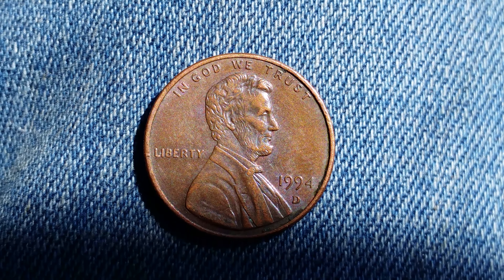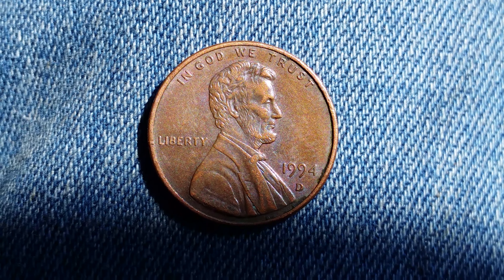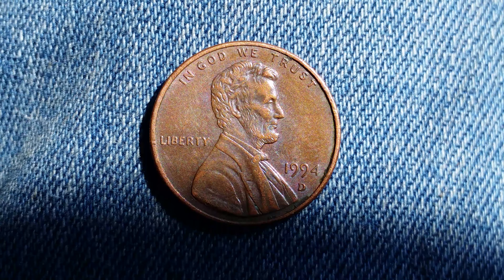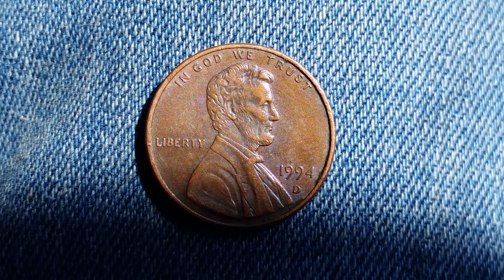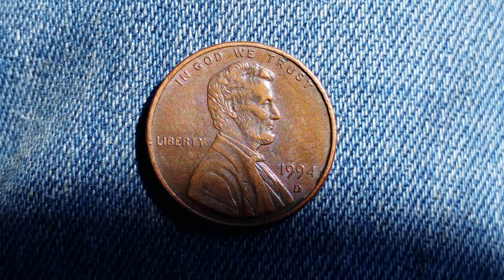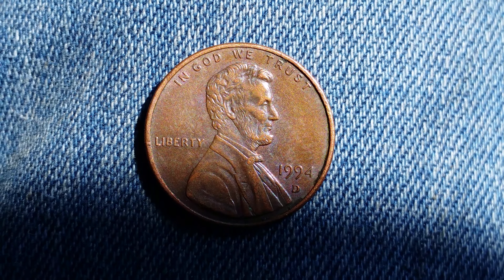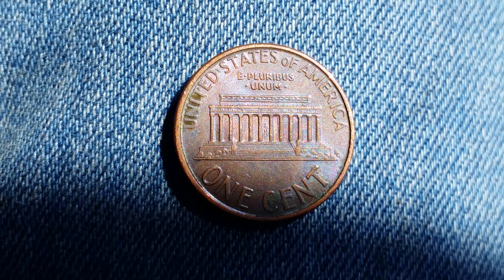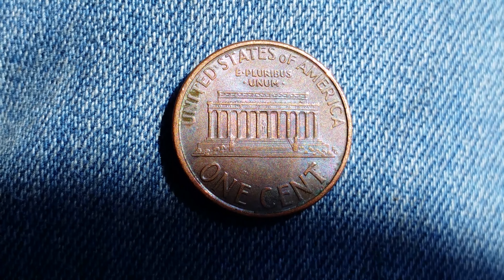1994 D Lincoln Penny | 7,131,765, 000 MINTED